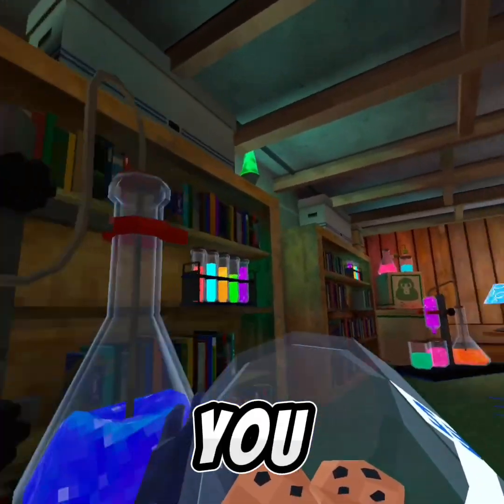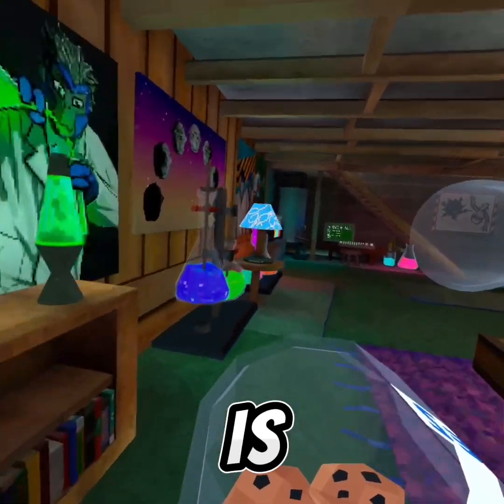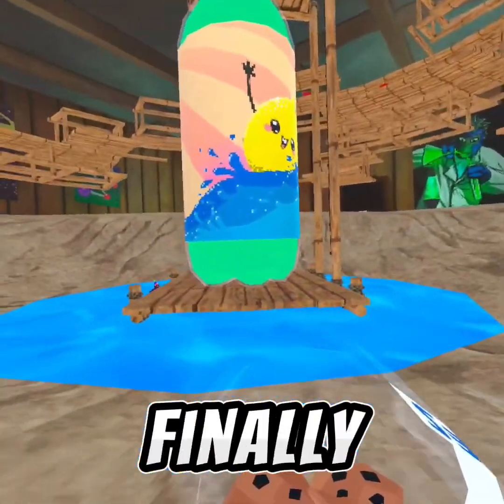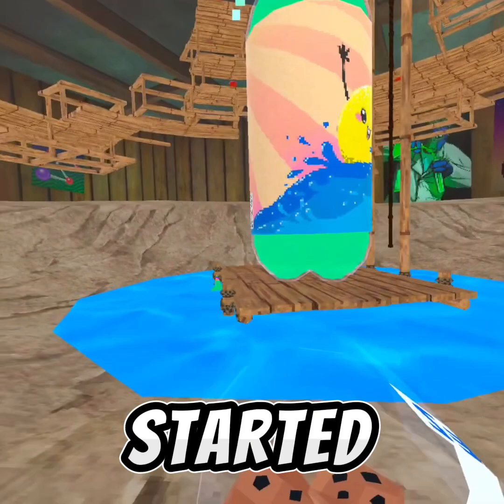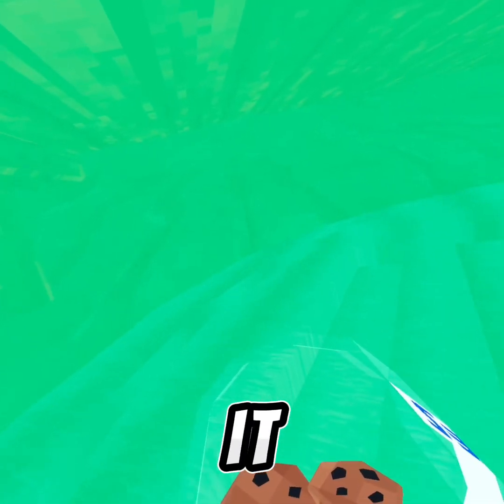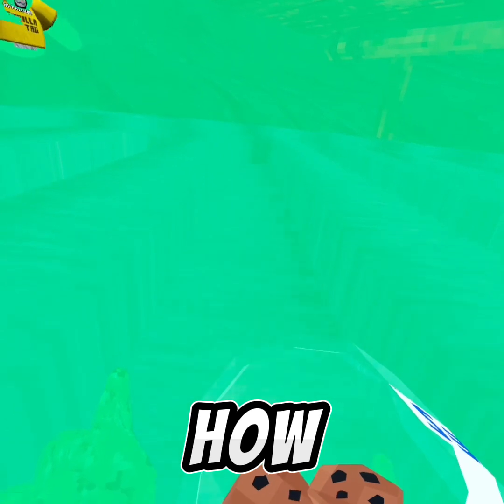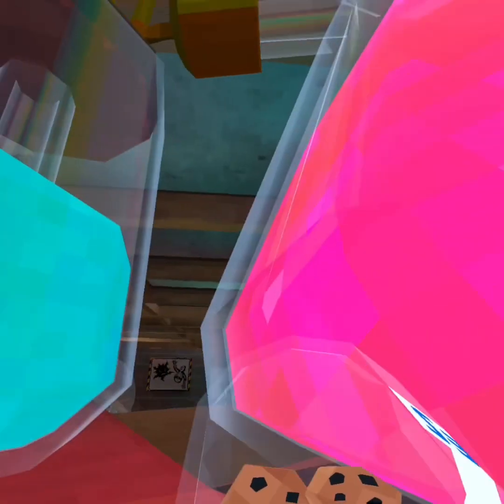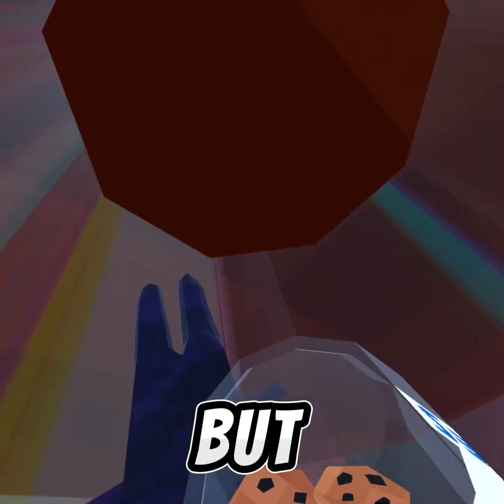How to get into the small potions in the gorilla tag experiment!